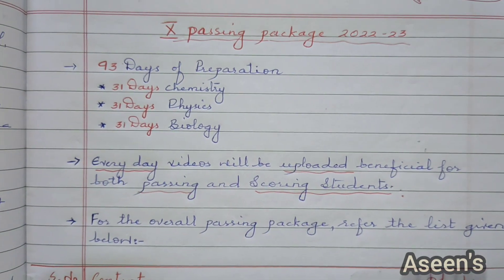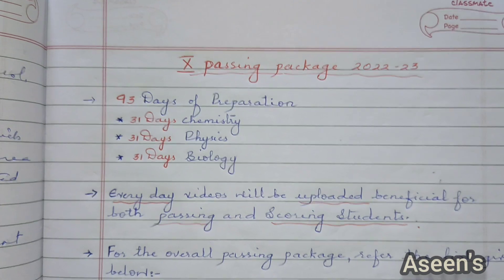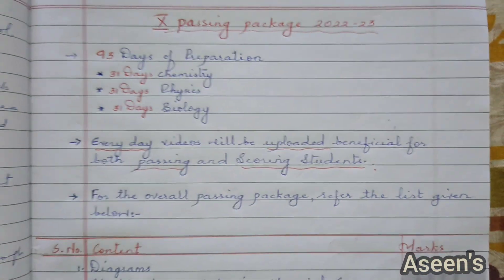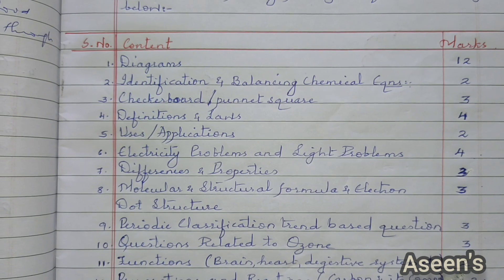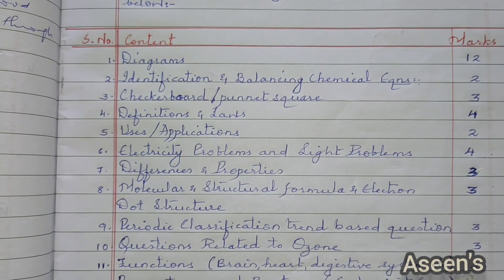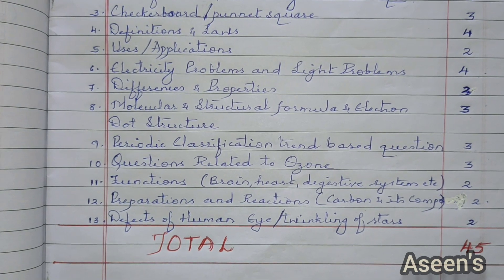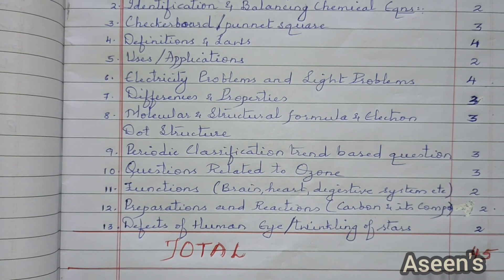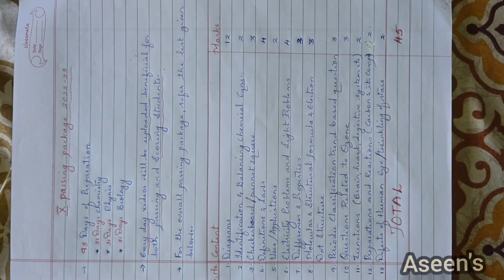SSLC SCIENCE PASSING PACKAGE 2022-23 || NCERT 10 SCIENCE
Hello everyone, welcome to  Aseen’s,

This channel contains videos and shorts related to science,  mathematics and also other topics concerning educational topics in simplest and easier way as much as possible .

Hope you find my teaching helpful and useful.

A humblest request to all my viewers to subscribe to my channel  and also like and share my videos with your friends and fellow mates as an act to support us for my efforts.

Happy learning!!

Regards,

Aseen’s

The videos uploaded on my channel belongs to me. Donot re upload or copy my content as they are secure under  ‘YouTube Copyright Policy’.